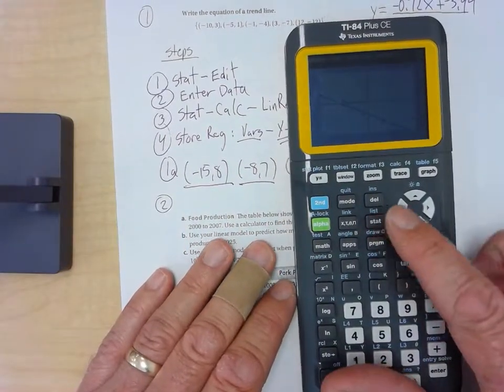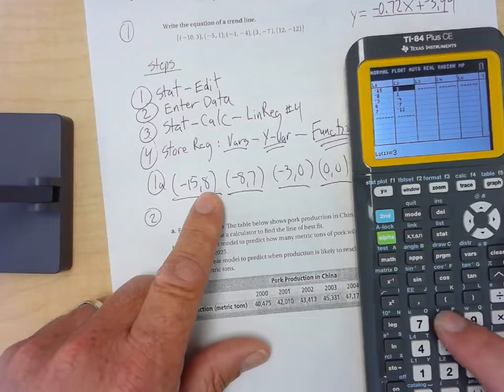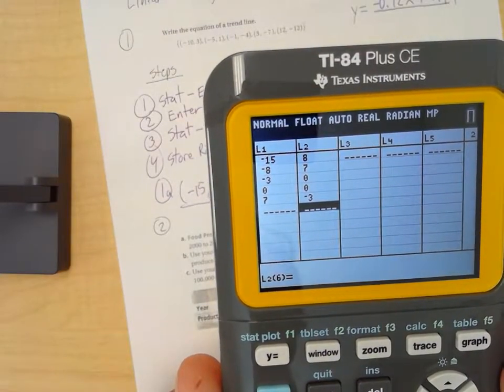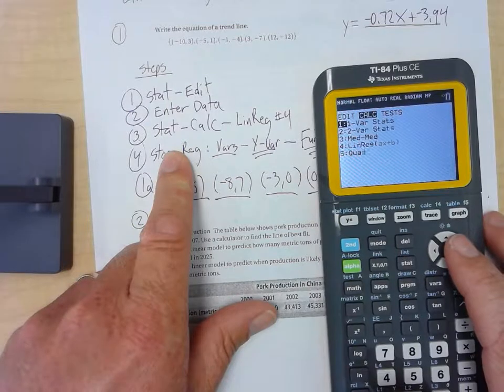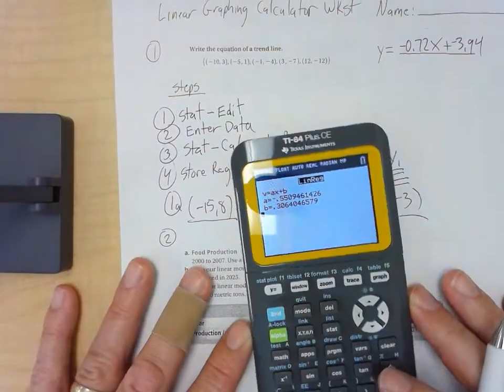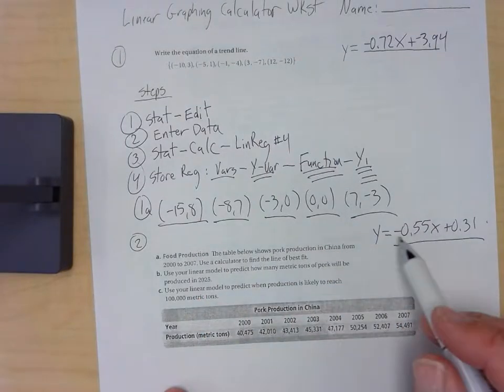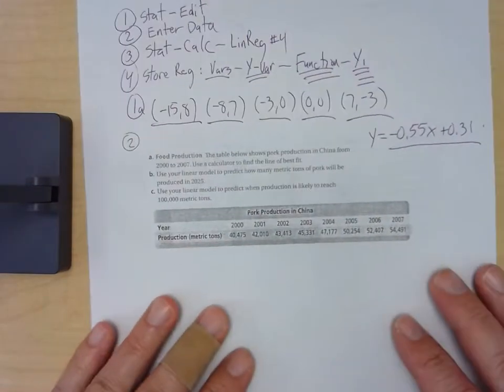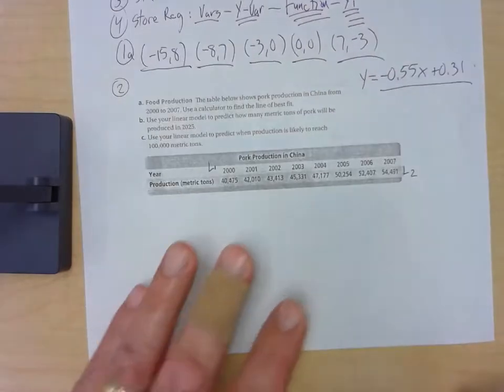Linear Graphing Calculator Wkst Part 2